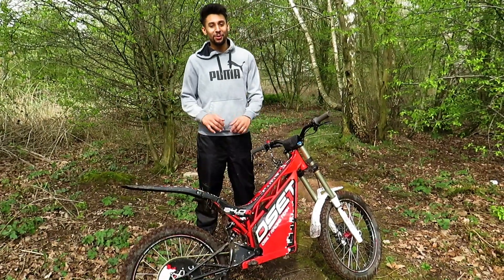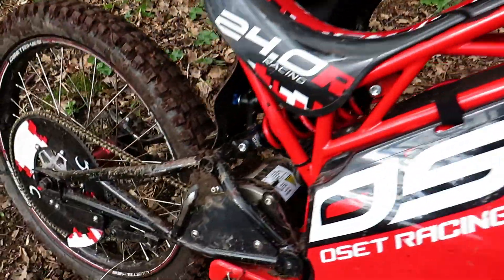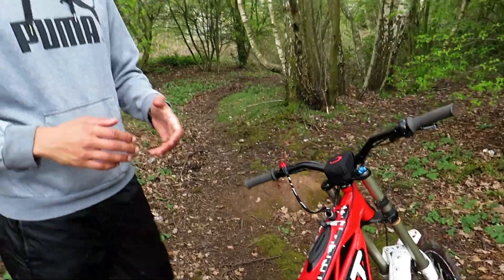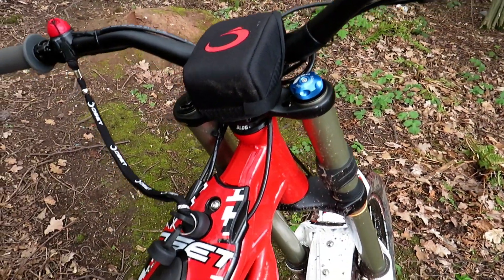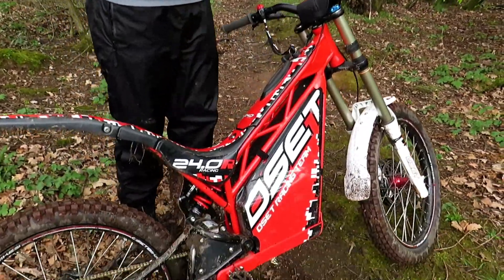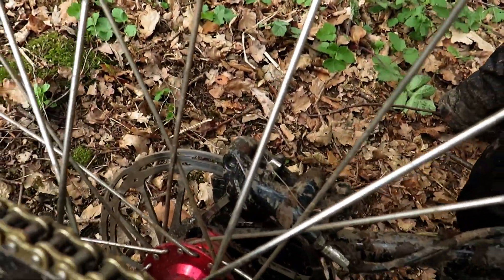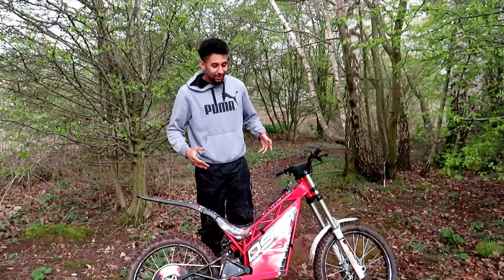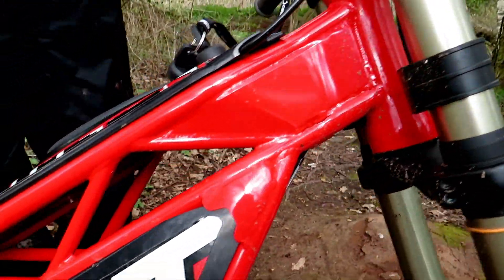OSET 24.0 Racing (Adult) Bike Review 2019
Visordown takes OSETS new 24.0 electric motorcycle for a spin.

every month for the latest motorcycle reviews, news, features, and videos.

► Click HERE for all the latest bike reviews, launches, news and features

You can also find more bike videos, images, reviews, and news on our social channels Facebook, Twitter, and Instagram, so pick your favourite one below

Visordown is part of the CMG Full Throttle Network® : welcoming over 3 million consumers each month